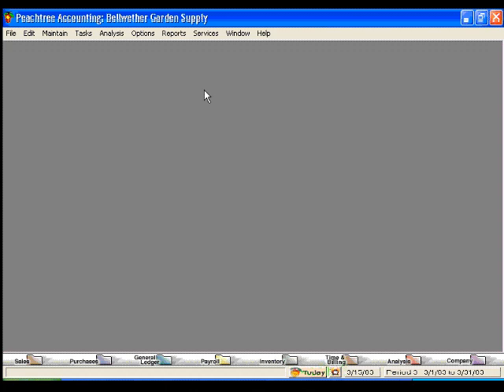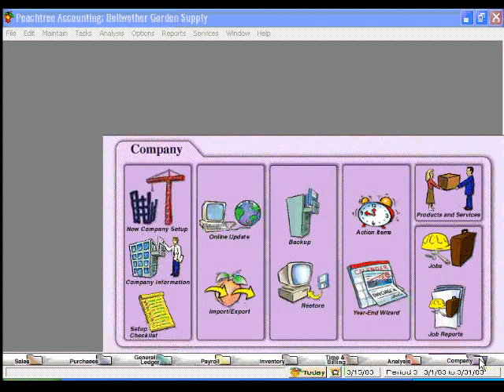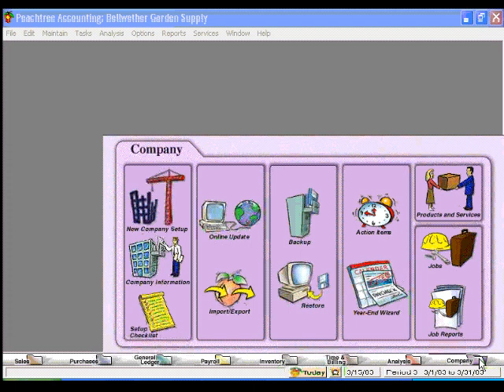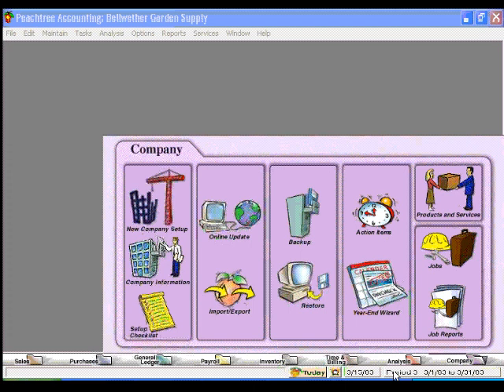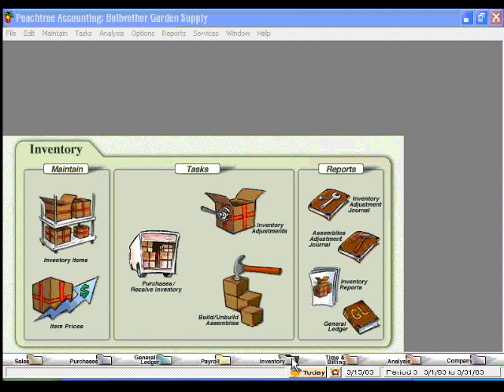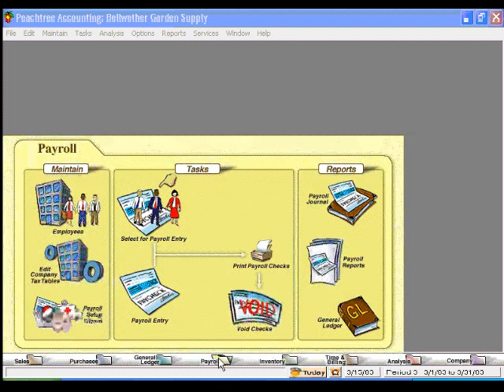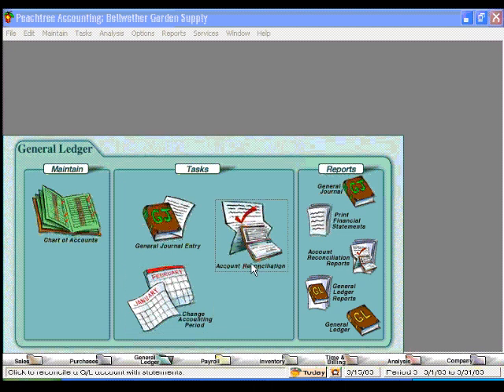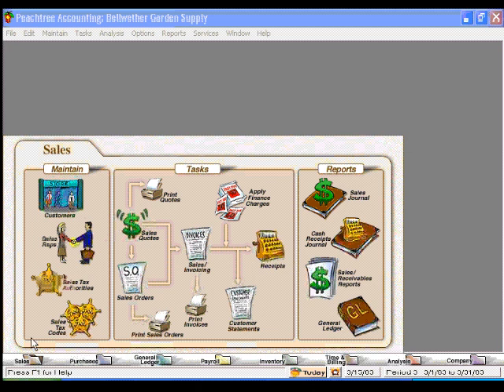1.0-1 What Peachtree Does